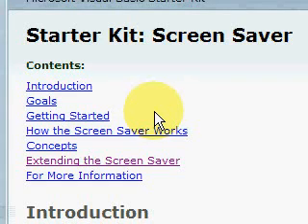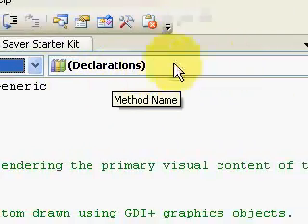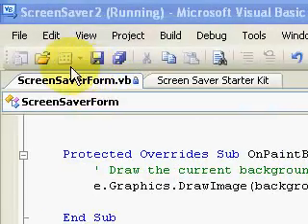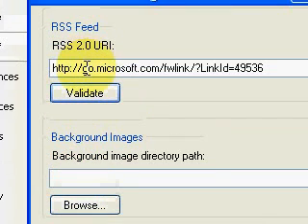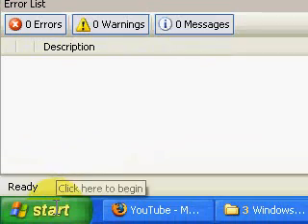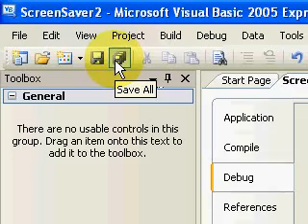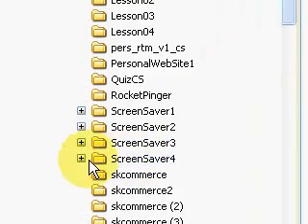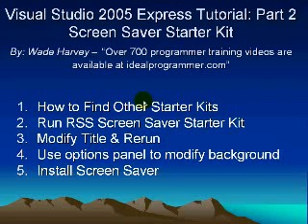Visual Studio 2005 Express Tutorial - Part 2b of 6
-(continued from Part 2a) Tutorial shows how to modify the title and background images for the Screen Saver Starter Kit.  We also cover how to change the options for the Screen Saver.  Finally, we install the screen saver on the computer. (You can view over 700 programming videos